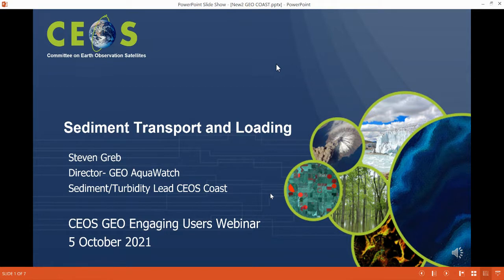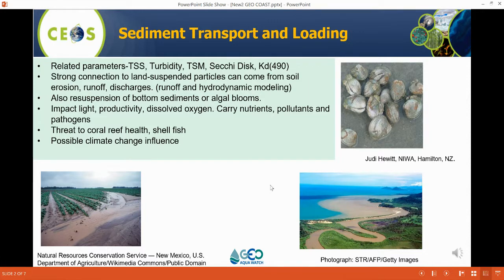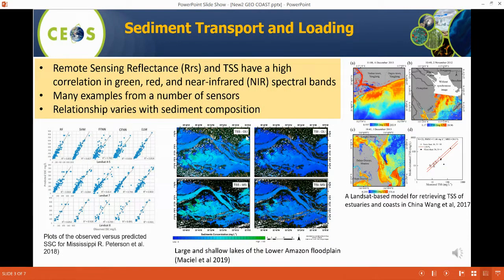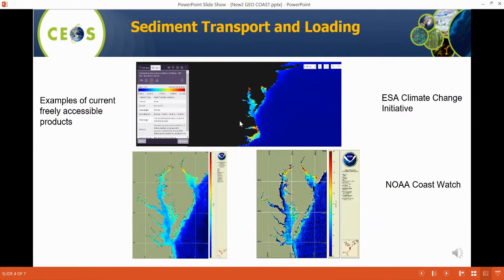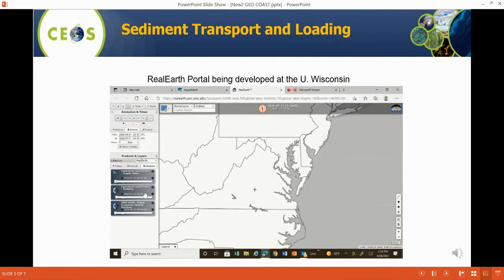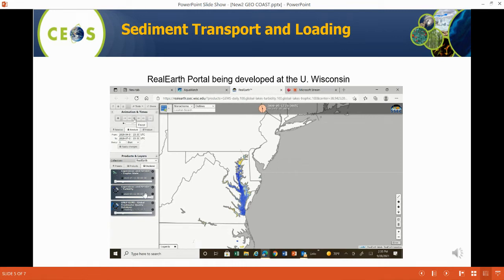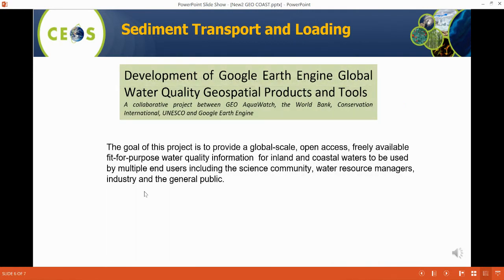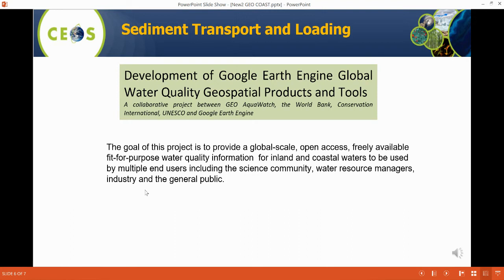Turbidity Product Dem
Video 1 from the Group on Earth Observations (GEO) and Committee on Earth Observation Satellites (CEOS) Coastal Observations Applications Services and Tools (COAST) Ad Hoc Team Product Showcase Webinar

6 Greb CEOS Turbidity